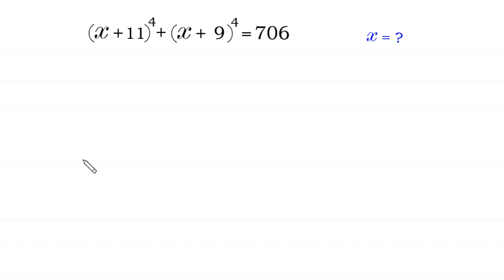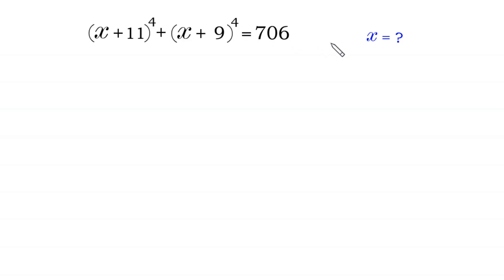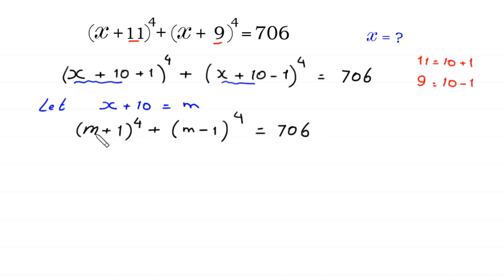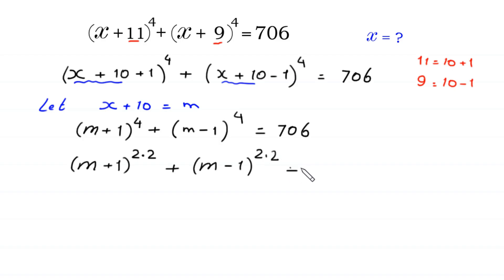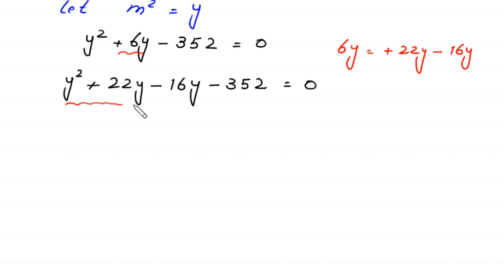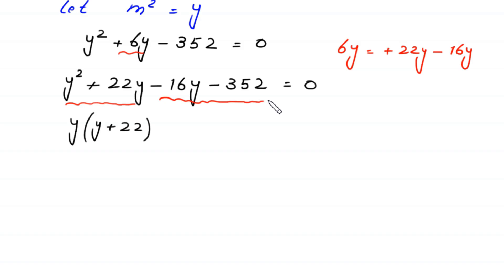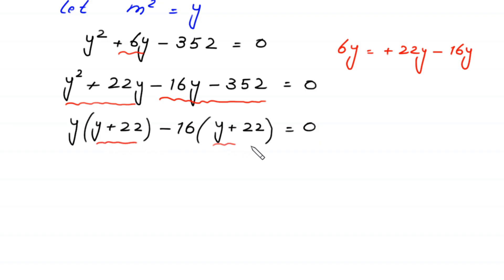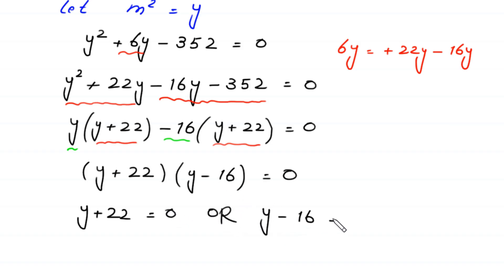A Nice Algebra Problem | Math Olympiad | How to solve for x?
math olympiad
olympiad math
math
maths
algebra
algebra problem
equation
exponential equation
a nice exponential equation
radical equation
a nice radical equation
math tricks
imo
Find the value of x?
How to solve (x+11)^4+(x+9)^4=706

In this video, we'll show you How to Solve Math Olympiad Question A Nice Algebra Problem (x+11)^4+(x+9)^4=706 in a clear , fast and easy way. Whether you are a student learning basics or a professtional looking to improve your skills, this video is for you. By the end of this video, you'll have a solid understanding of how to solve math olympiad exponential equations and be able to apply these skills to a variety of problems.